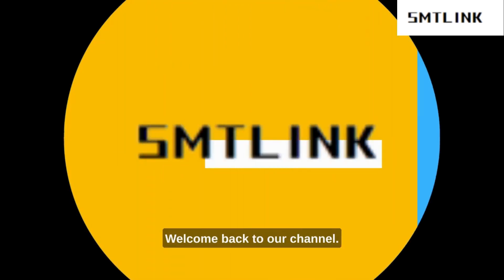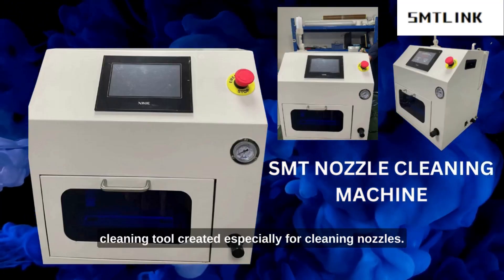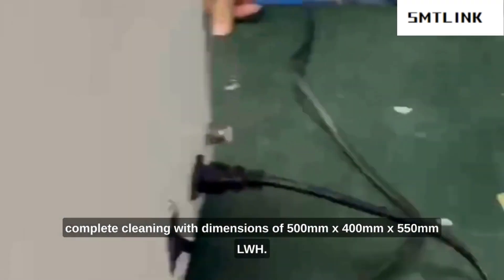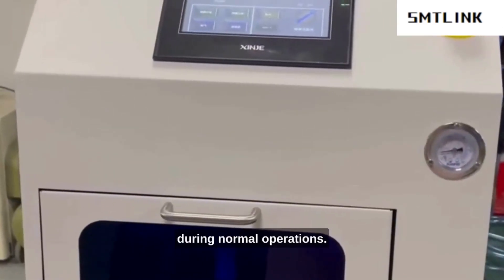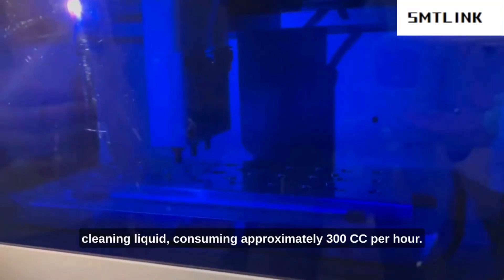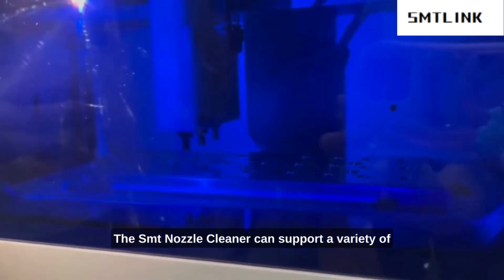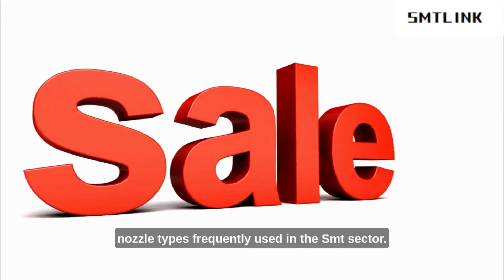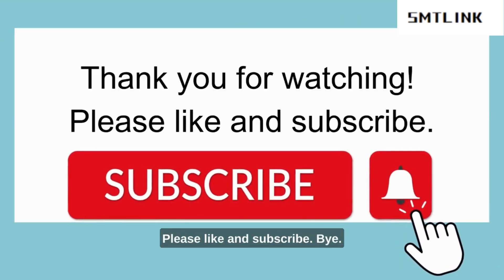SMT Nozzle Cleaning Machine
Having trouble selecting sturdy and dependable machinery? No need to worry anymore! Because SMTlink has a strong and dependable Pick & Place Machine and other smt spare parts that are in excellent condition, which will be of great assistance to you with your machinery demands.